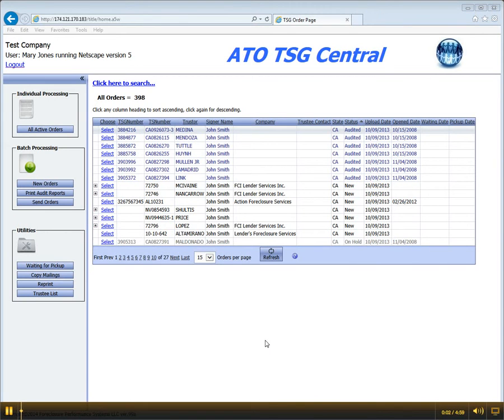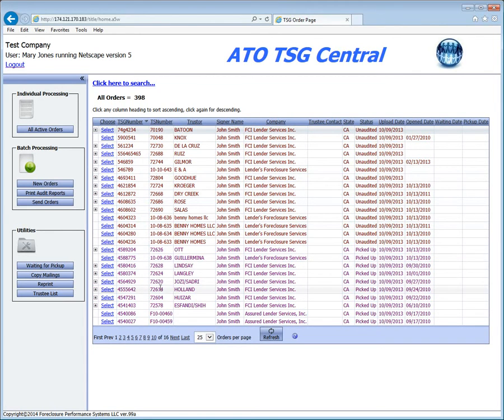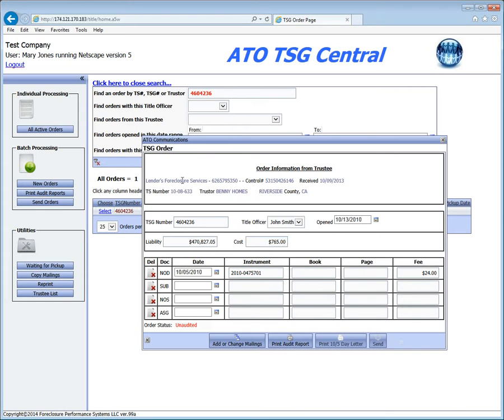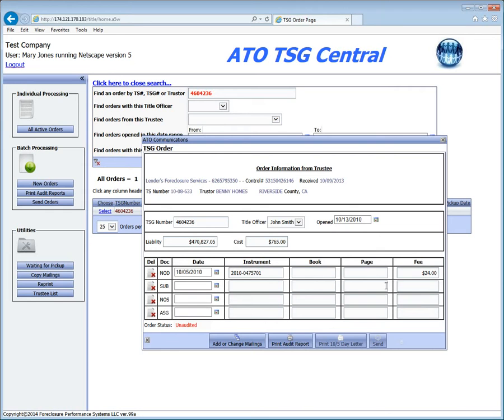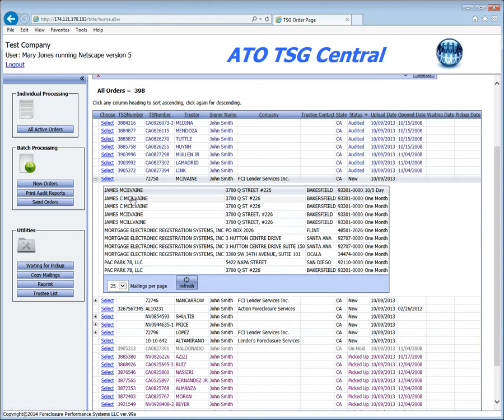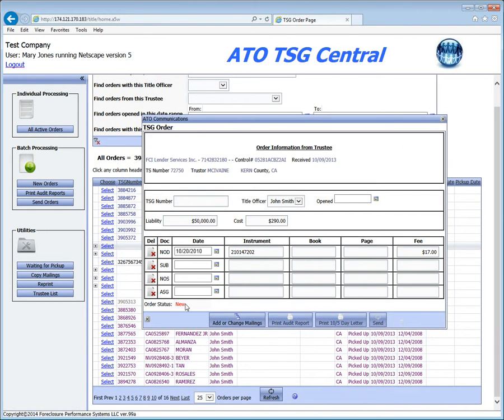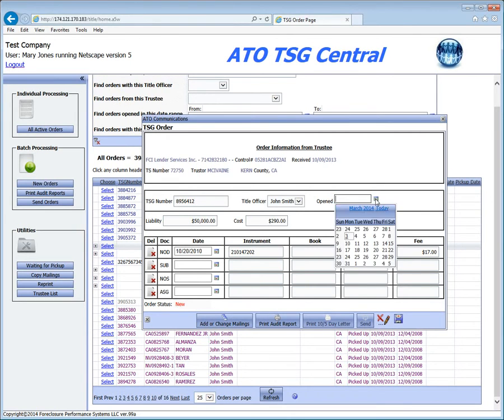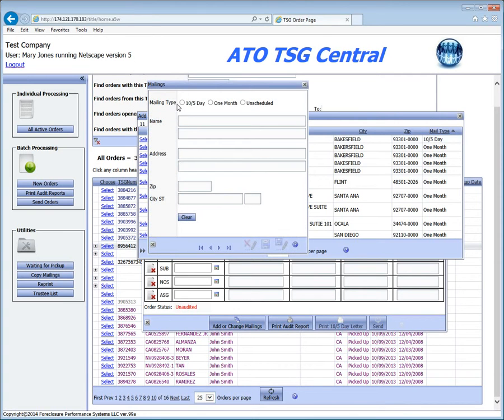Individual Processing Part 1